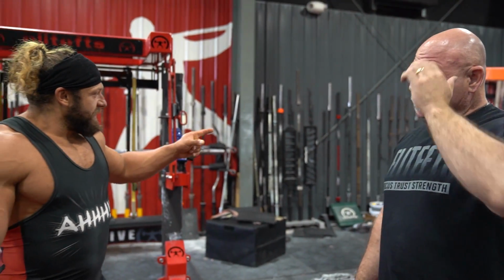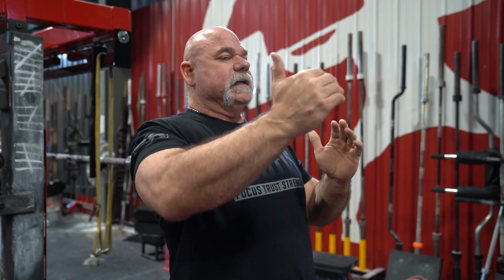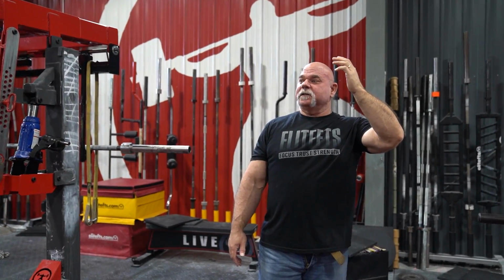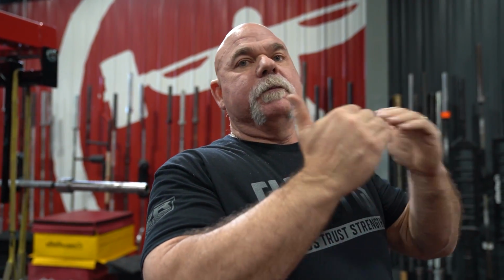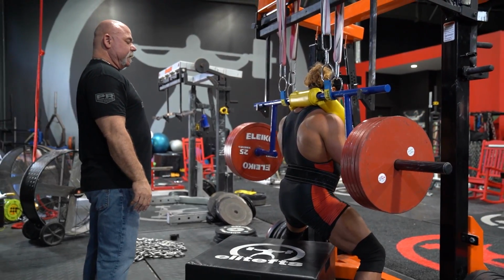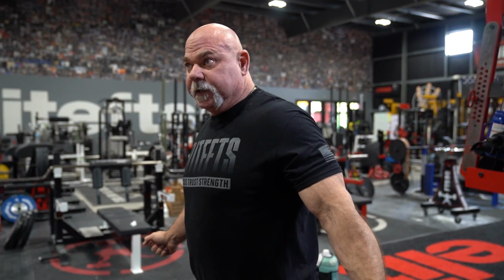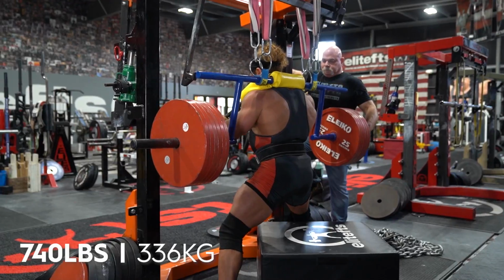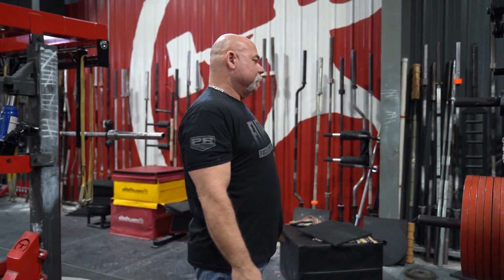Heaviest Rep Of My Life